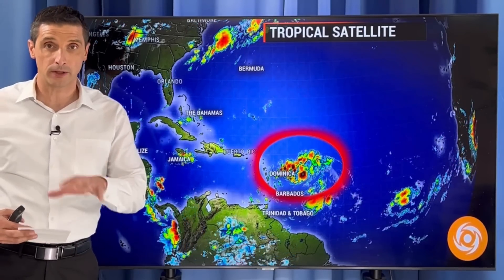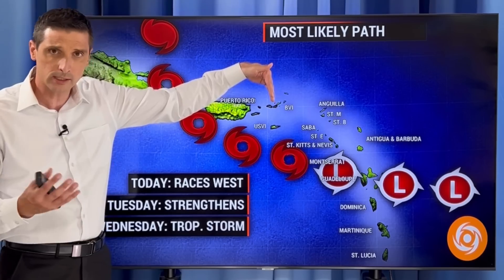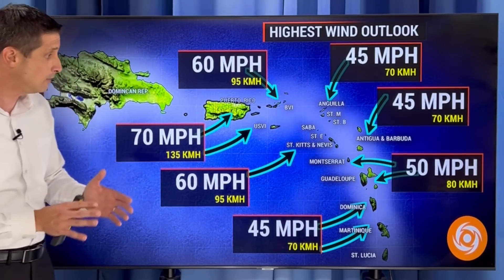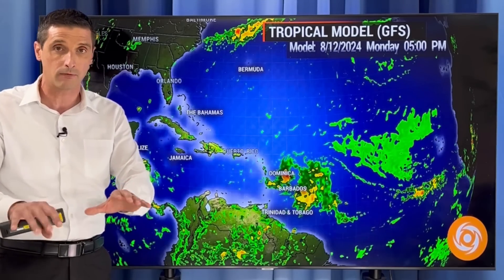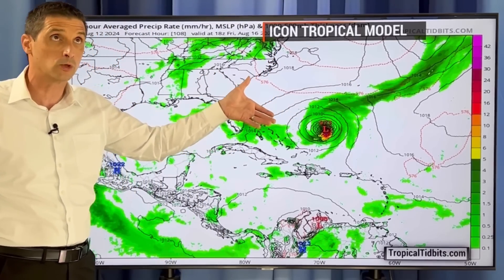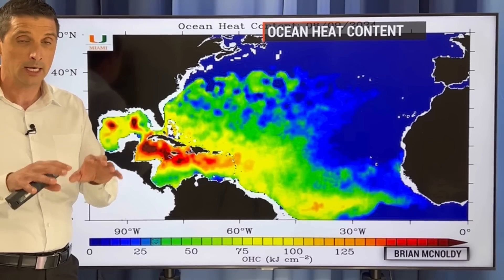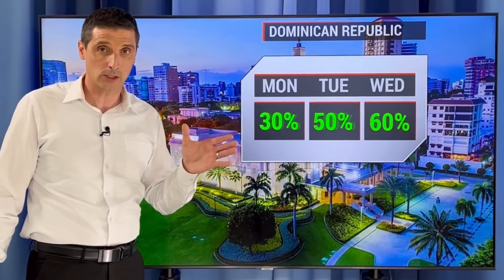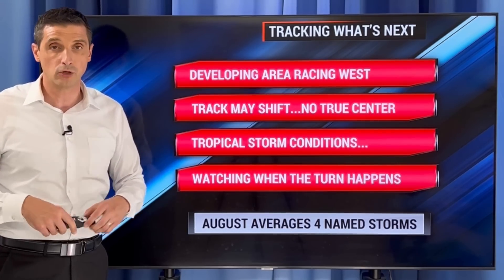Track Shifts with a Faster Speed...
Racing West! Future Ernesto is moving fast to the west, which is shifting the overall track and impacts. In this video, the updated winds, and when this will become Hurricane Ernesto.